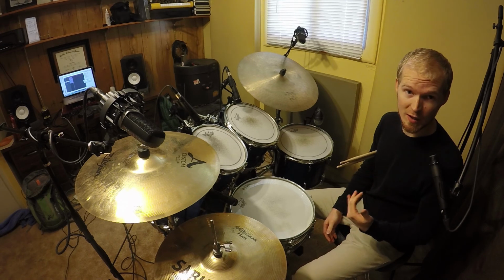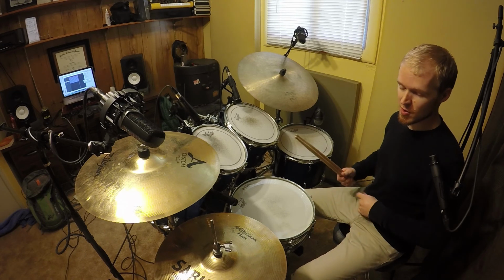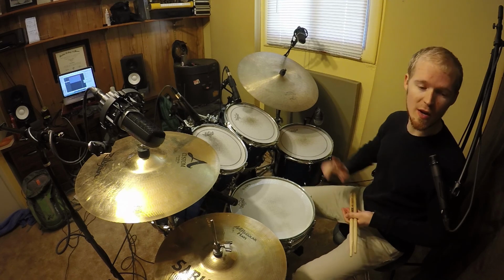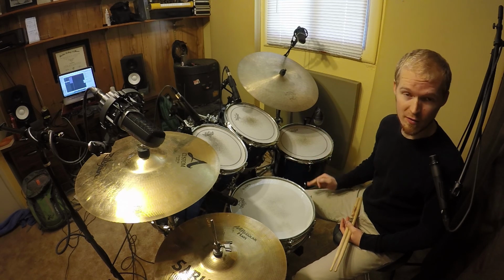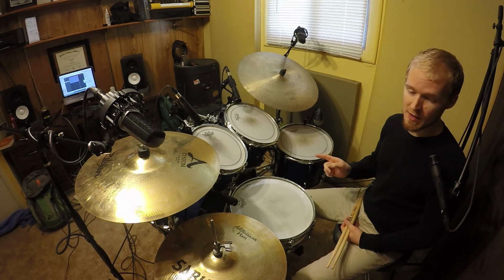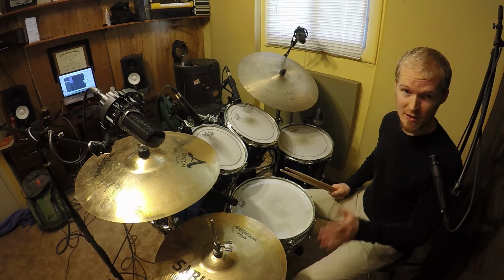Ostinato Soloing Video #3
Level 3 Ostinato Solo:

Bossa Nova/Samba Feet Ostinato

Become comfortable with the ostinato
Play 4ths, 8ths, then 16ths over feet, then move around the kit
Play a solo over the ostinato